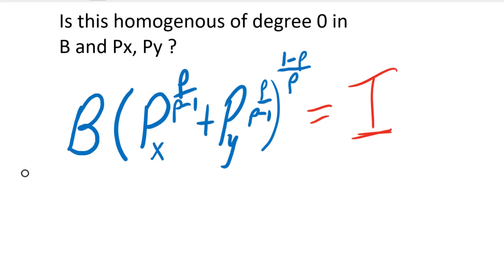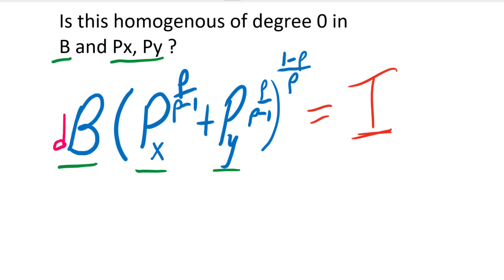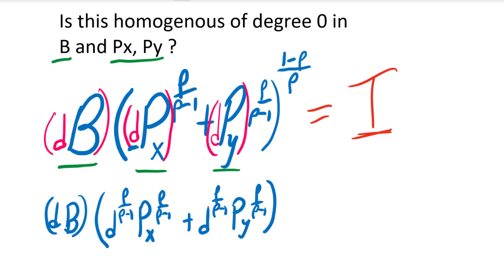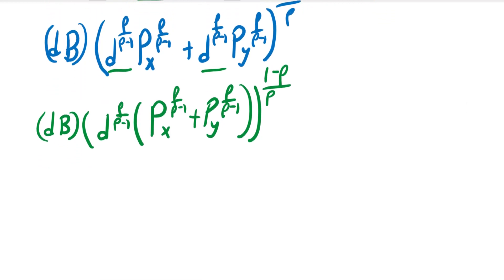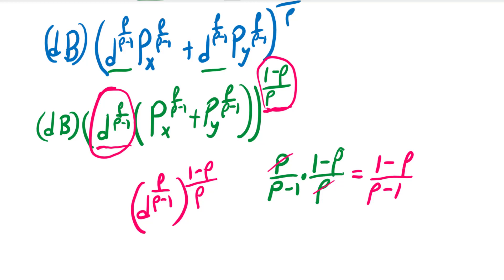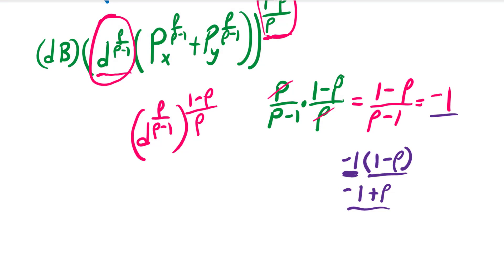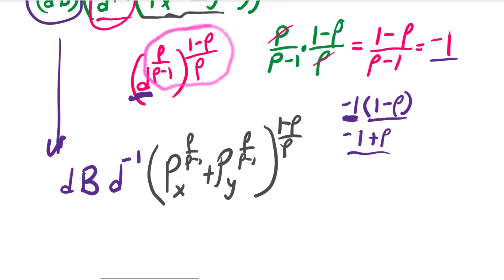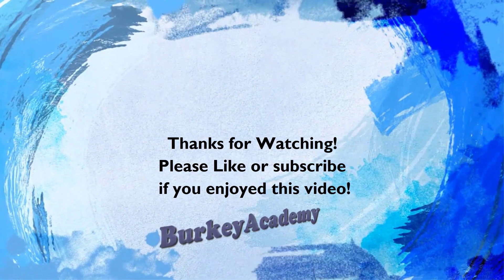CES Utility Part 3: Showing that Indirect is Homogenous Degree 0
Here we take the Indirect Utility Function for aCES Utility Function and show that it is Homogenous Degree 0 in prices and Income.